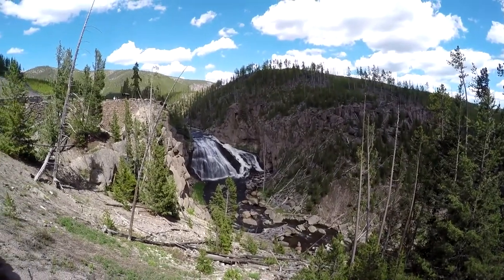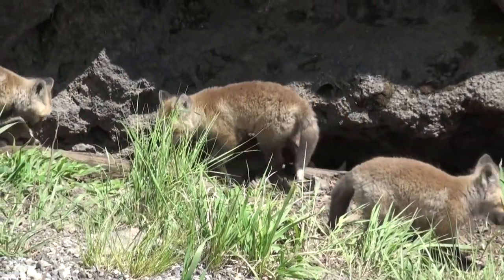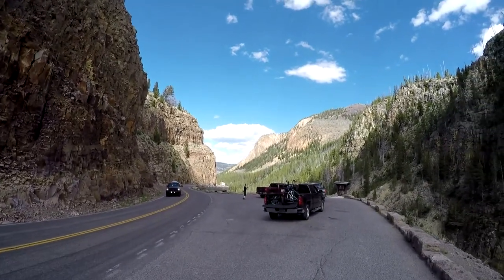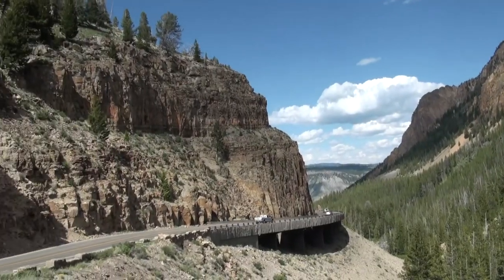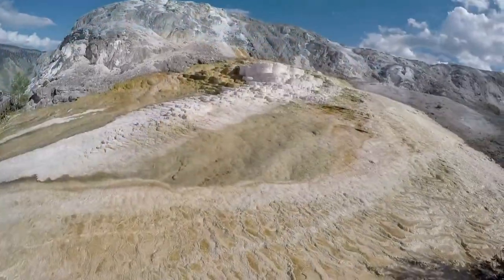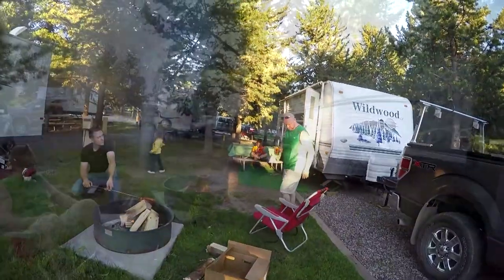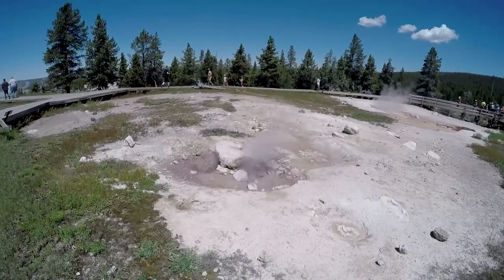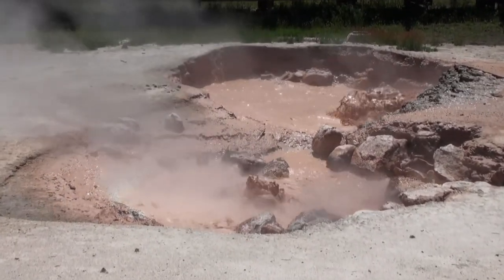Yellowstone National Park Vacation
Yellowstone National Park is a nearly 3,500-sq.-mile wilderness recreation area atop a volcanic hot spot. Mostly in Wyoming, the park spreads into parts of Montana and Idaho too. Yellowstone features dramatic canyons, alpine rivers, lush forests, hot springs and gushing geysers, including its most famous, Old Faithful. It's also home to hundreds of animal species, including bears, wolves, bison, elk and antelope.
Yellowstone National Park is the flagship of the National Park Service and a favorite to millions of visitors each year. The park is a major destination for all members of the family. By driving the grand loop road, visitors can view the park from the comfort of their vehicle and also take a rest at one of the many roadside picnic areas. For the active visitor, the park has thousands of miles of trails from day hikes to backcountry explorations. The main attractions are all located on the grand loop road and here are some of the top reasons to visit the park.
* World's First National Park
* 2,219,789 acres (Larger than Rhode Island and Delaware combined)
* Wildlife - 7 species of ungulates (bison, moose, elk, pronghorn), 2 species of bear and 67 other mammals, 322 species of birds, 16 species of fish and of course the gray wolf.
* Plants - There are over 1,100 species of native plants, more than 200 species of exotic plants
* Geology - The park is home to one of the world's largest calderas with over 10,000 thermal features and more than 300 geysers. It has one of the world's largest petrified forests. It has over 290 waterfalls with the 308' Lower Falls of the Yellowstone River as it's showpiece.
* Yellowstone Lake is the largest (132 sq. mi.) high altitude (7,732') lake in north America.
* 9 visitor centers
* 12 campgrounds (over 2,000 campsites)
If you have not been here yet I strongly recommend visiting this wonder of our planet it is something very unique to see and work adding to your bucket lists of places to visit.

Thank You for watching please comment below if you like the video don’t forget to hit that like button and Subscribe for similar videos in the future hit the notification bell that way you’ll get a reminder when I upload new content see you in next video and Happy travels.